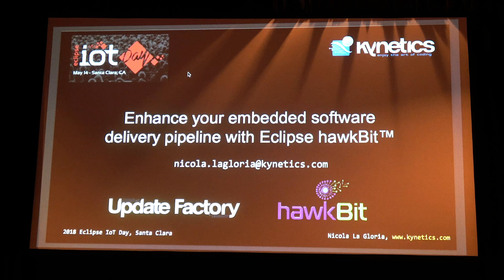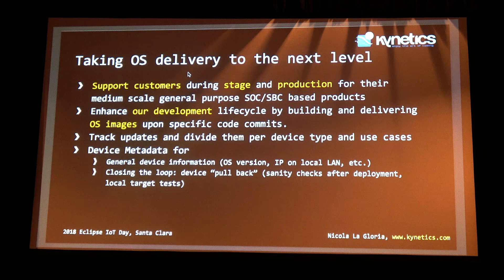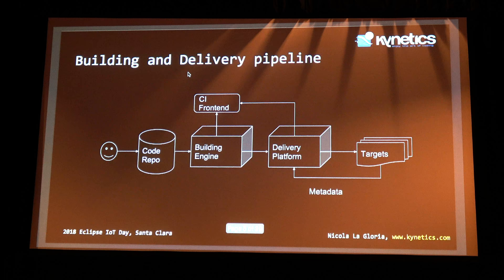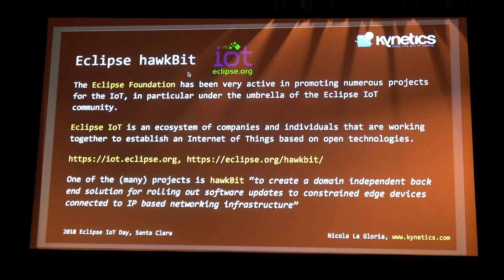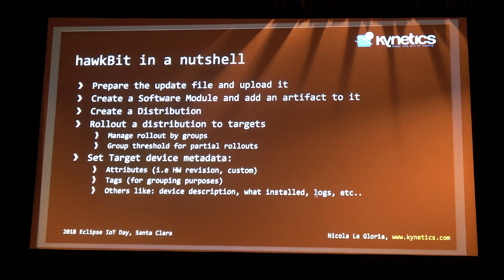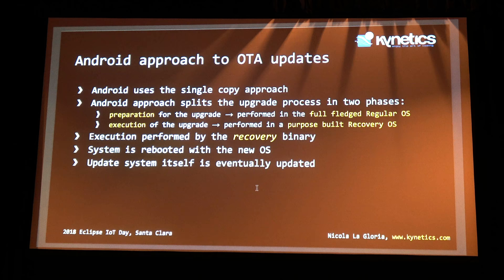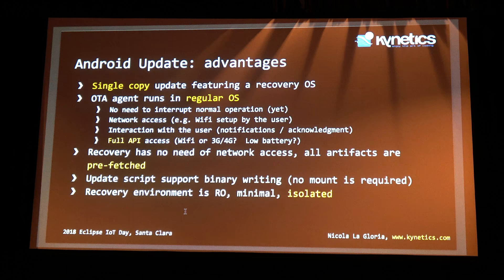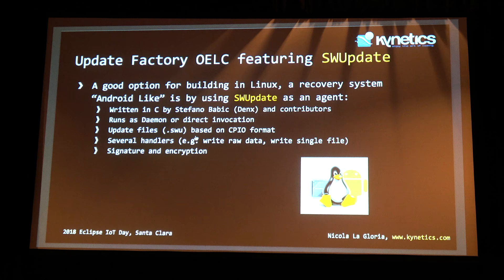Remote software updates for IoT devices with Eclipse hawkBit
In the past embedded software updates have often been based on custom software, but now several open source frameworks are emerging as community based software components to build configurable, scalable and robust update platforms.

This talk will show how to build a remote software update management platform to transparently manage an heterogeneous set of devices (embedded Linux and Android).

For the remote software update management platform the Eclipse hawkBit software will be presented, showing its architecture, security model and use cases.
For the IoT device hawkBit client two heterogeneous solutions will be presented: a SWUpdate based Linux client and an open source DDI service Android app. The SWUpdate Linux client will be configured in a two-phase Android-style approach separating the installation of the update files in a single purpose recovery OS.

Speaker: Nicola La Gloria, Kynetics